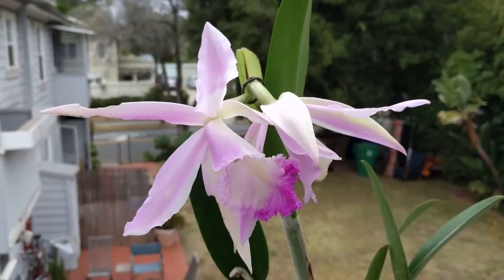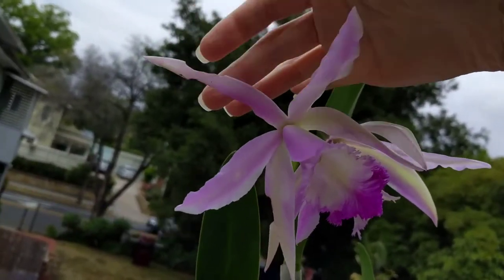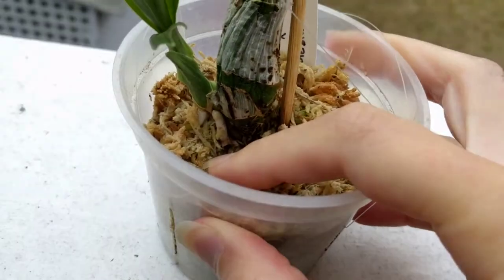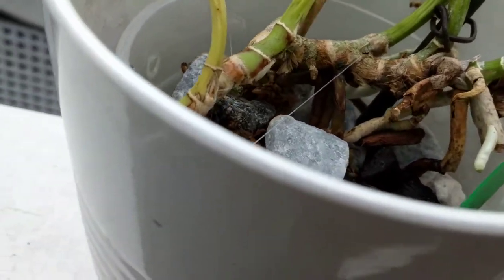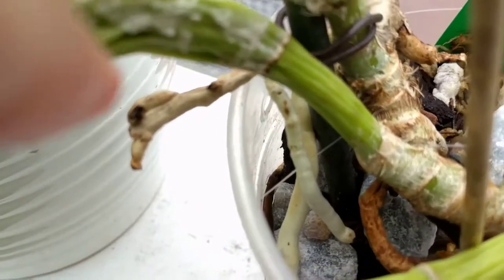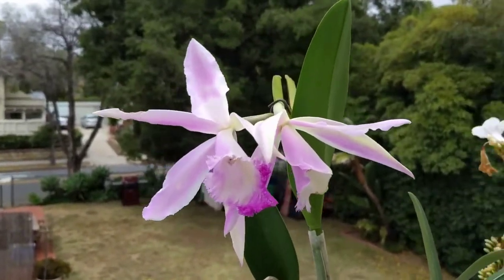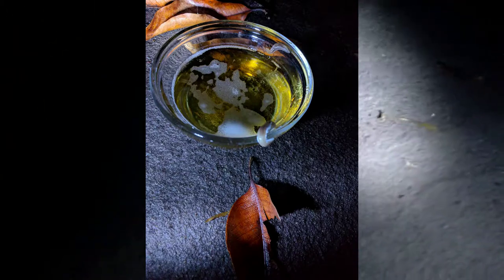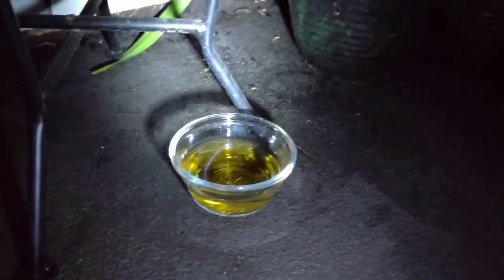Slug Damage and Attempts at Extermination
I recently discovered I have slugs on my balcony eating several of my orchids!  :(  In this video I show the damage they have done and later show some evidence of existence!  I also talk about what I've done to get rid of them.  Being vigilant and picking them off manually seems to have worked the best, and I haven't seen any in a few weeks now.